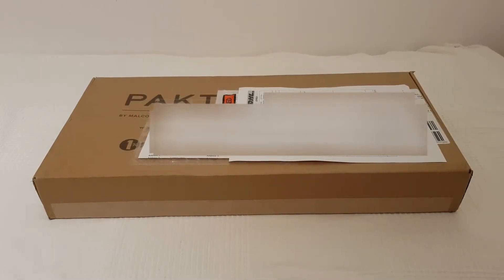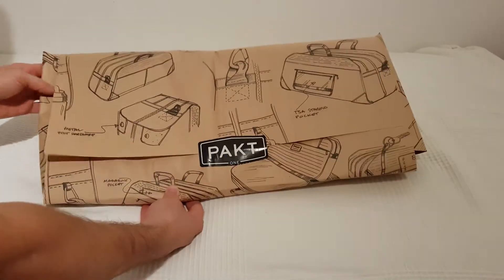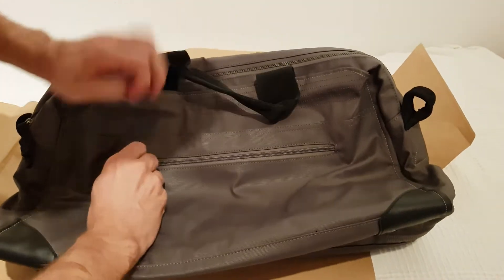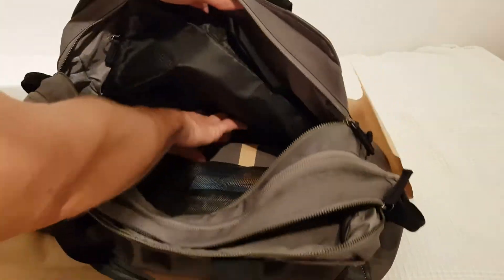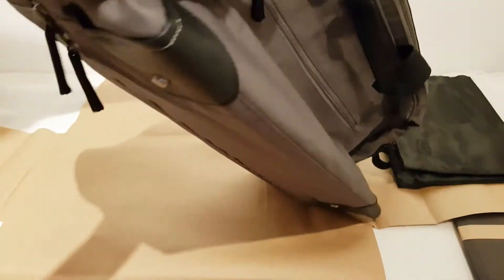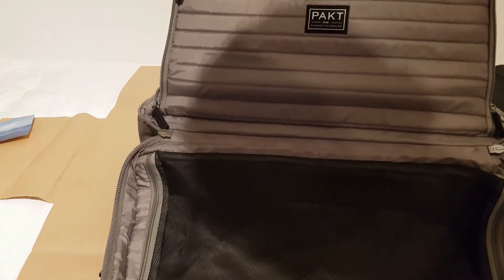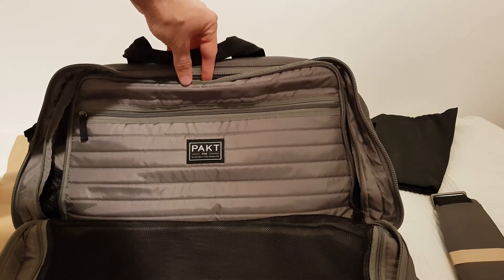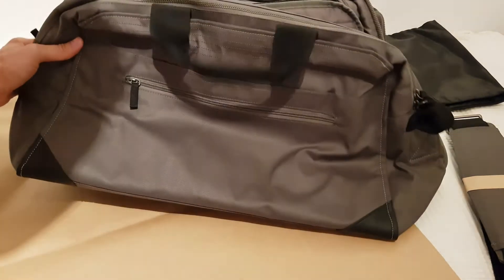Unpacking: The Pakt One -The Minimalist Bag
Here I am unpacking the Pakt One. The Ultimate Minimalist Bag.

Like the product? Find it here
►USLink◄

I actually paid 86 EUR in Customs taxes and Fees to DHL to import it from USA to Europe. So bear that in mind when you look at the Price tag.